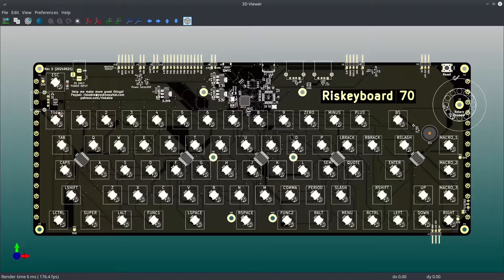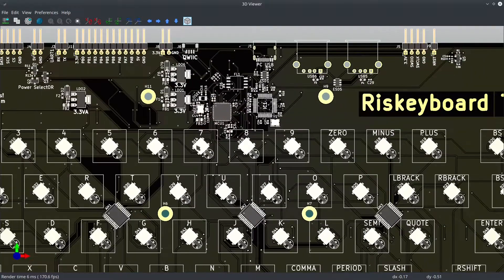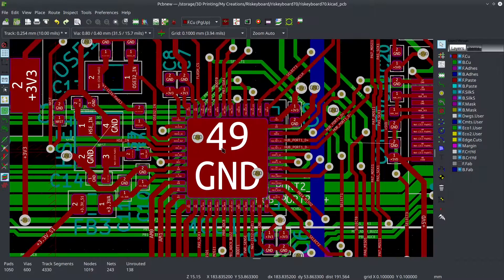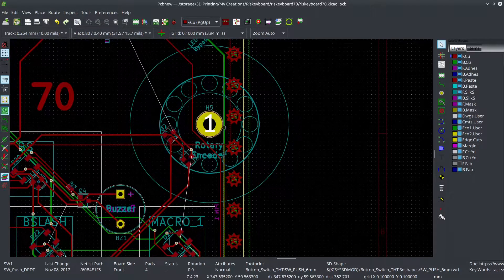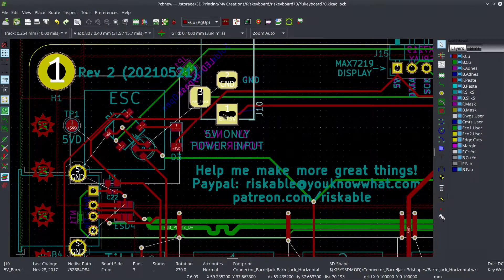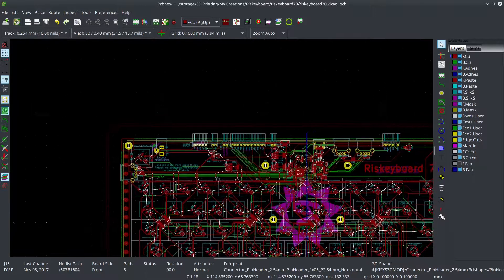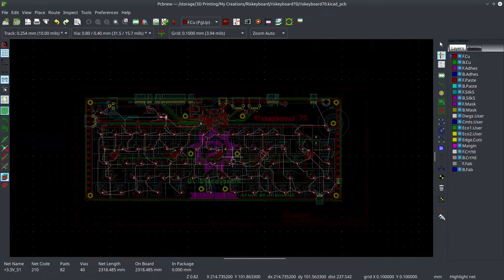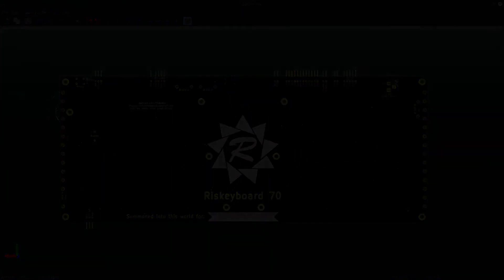Riskeyboard PCB Revision 2 Update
I'm ready to order more prototypes of the Riskeyboard 70 but the world isn't.  The global chip shortage means that I have to wait wait wait before I can order another board =(